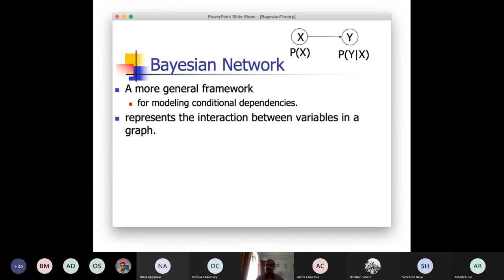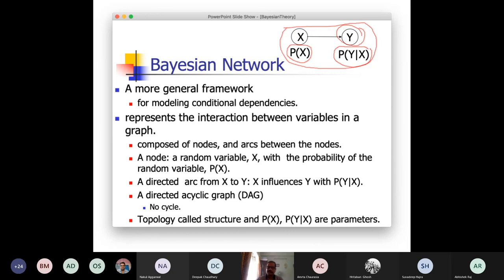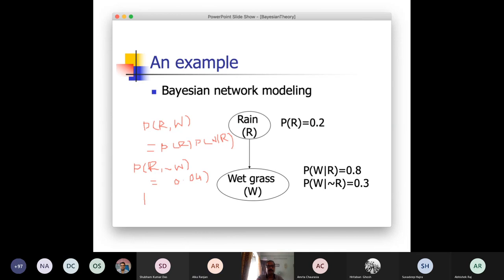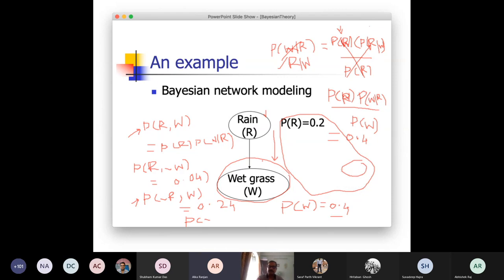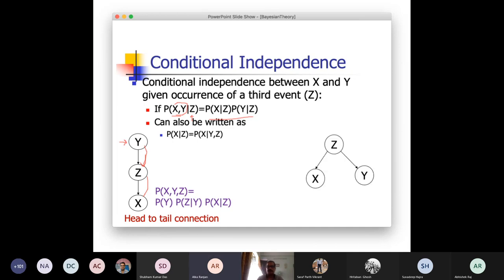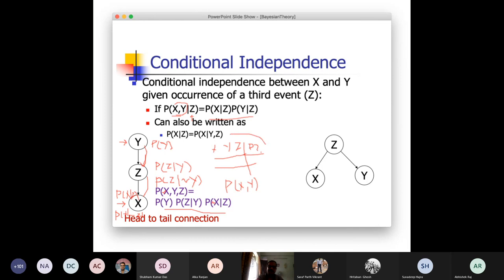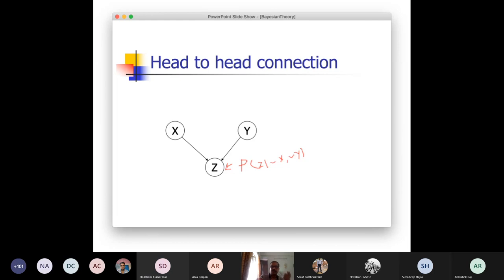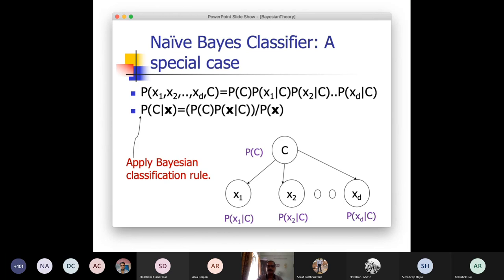12_Bayesian Networks_16-09-2021